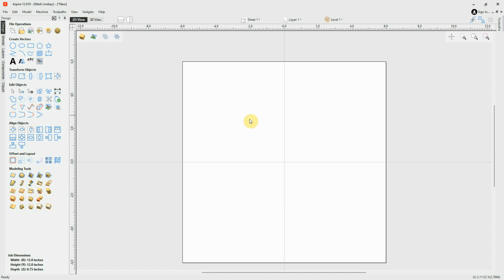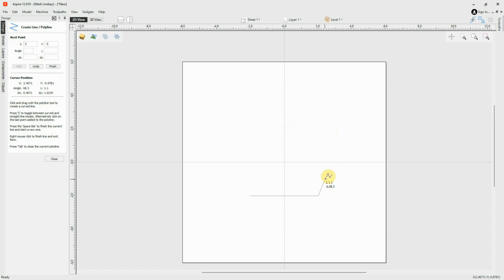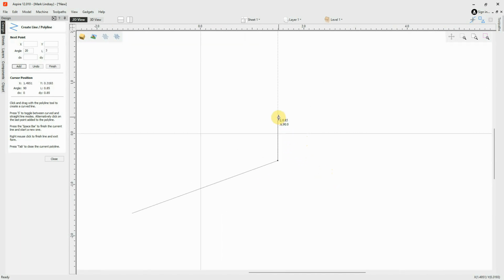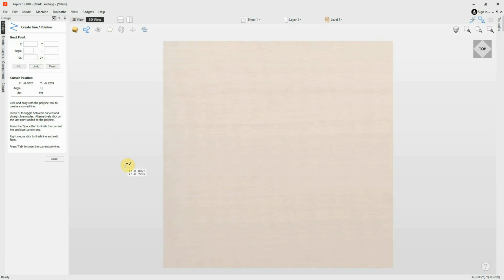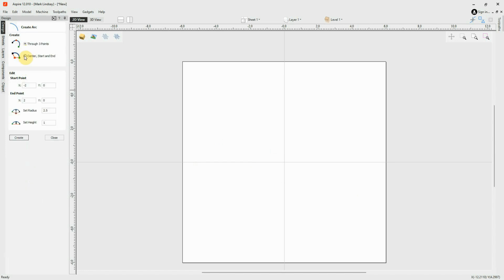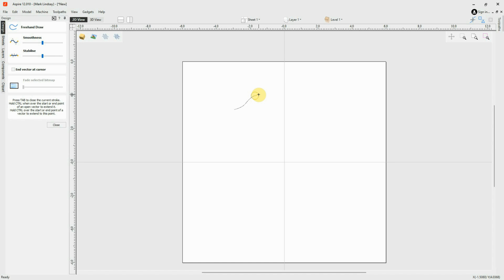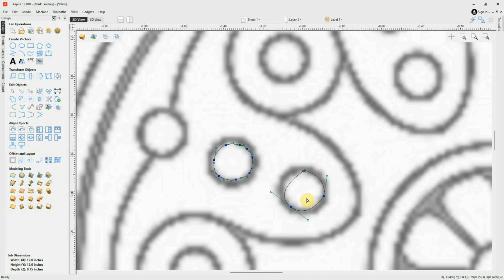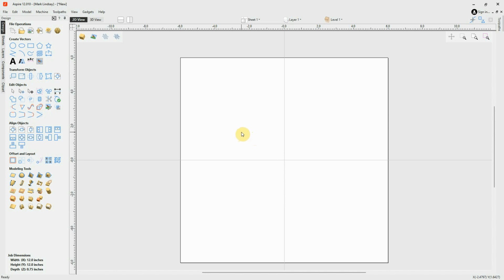Vectric V12+ for the Absolute Beginner - Part 10 – Drawing Open and Closed Vectors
This is the tenth in a series of videos geared toward the person who has never worked with CAD or CAM software before. In this video, we’ll get into Creating Open and Closed Vectors in Vectric software for the absolute beginner.

We’ll start in the second row of icons under the Create Vectors section of the Design tab. One by one, I’ll demonstrate drawing lines and polylines, drawing curves, and arcs, and freehand drawing in the 2D view, as well as in the 3D view.

On Sunday, October 27th, I’ll be hosting a LIVE Q&A session, where you can ask your questions pertaining to anything I’ve covered in this video. That Q&A starts at 3 pm Eastern time, Noon Pacific time. Hope to see you there!

Thank you very much!